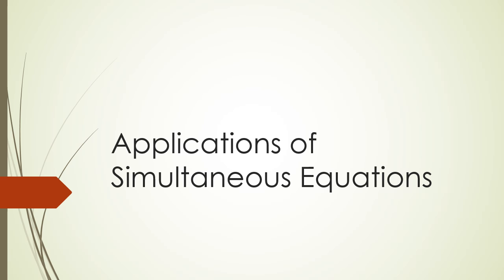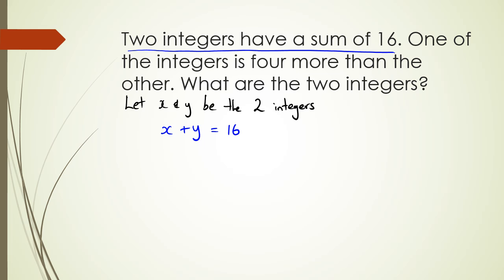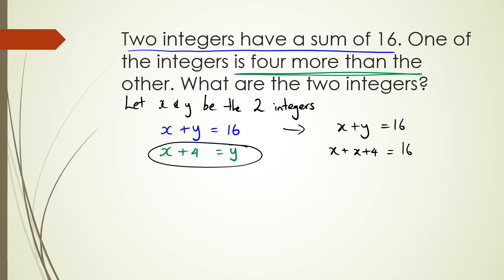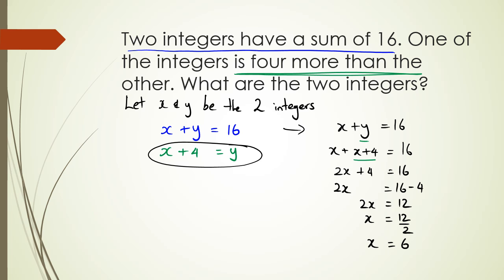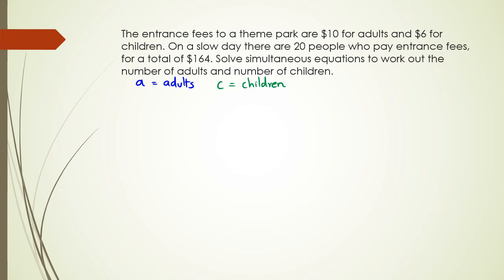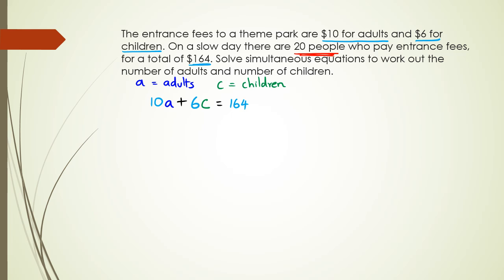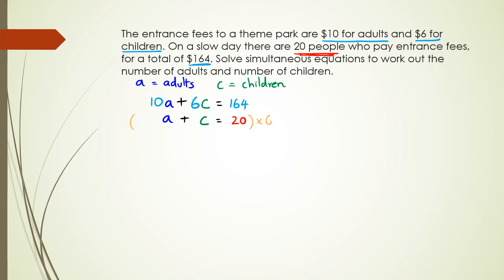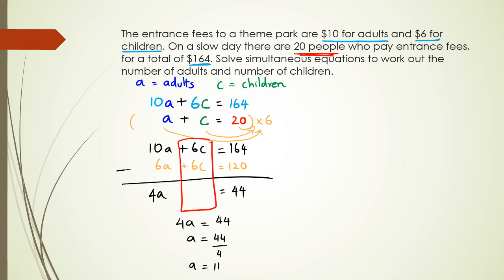40 Applications of Simultaneous Equations